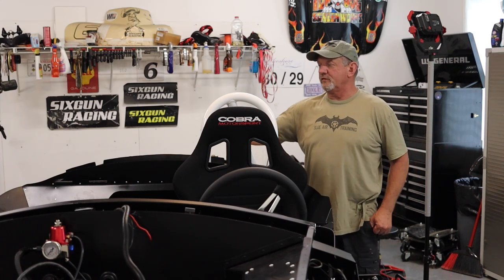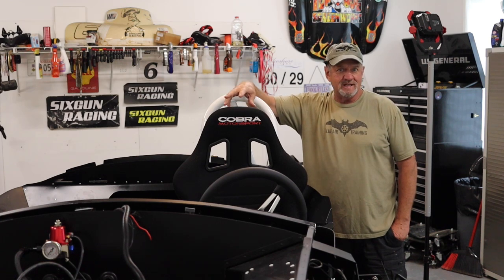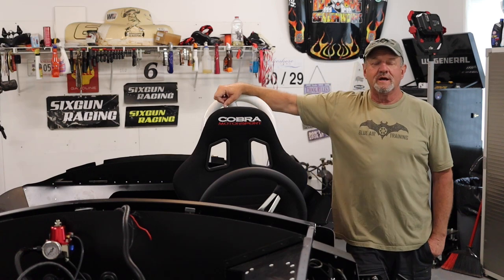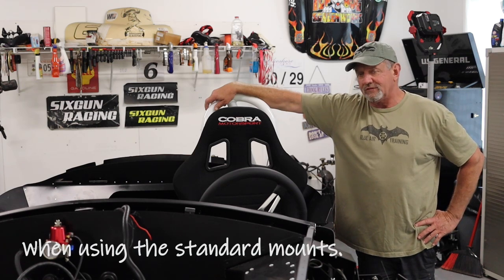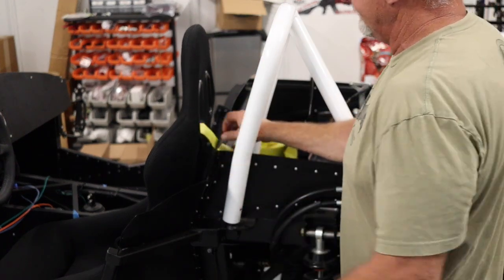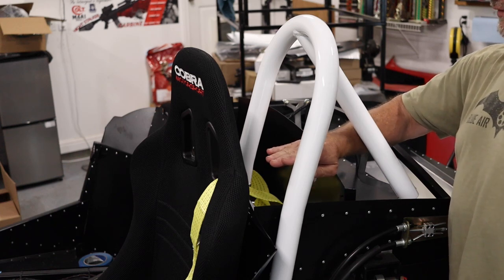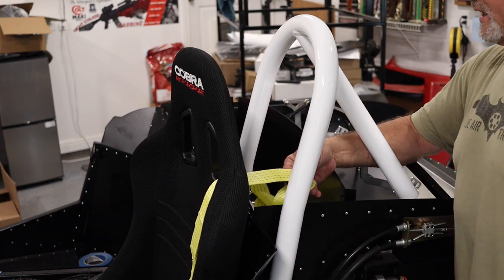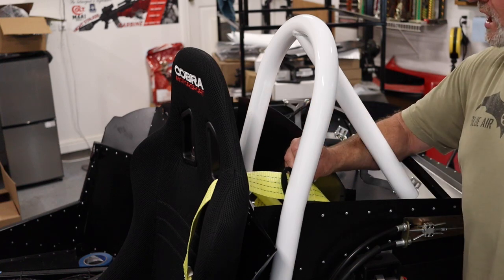Building a Factory 5 Racing Roadster: The great seat belt controversy.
Factory Five Roadster seat belt installation.We look at different options and why there is a controversy at all. We'll look at seat installation, specifically for a tall seat and then look at different options for the correct installation of the belts.  Your opinion would be greatly appreciated in the comments.